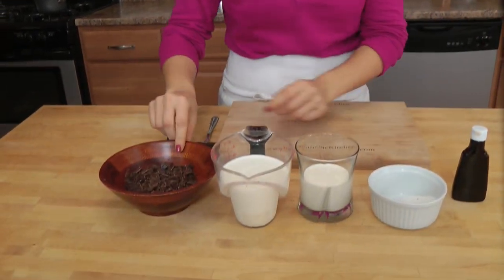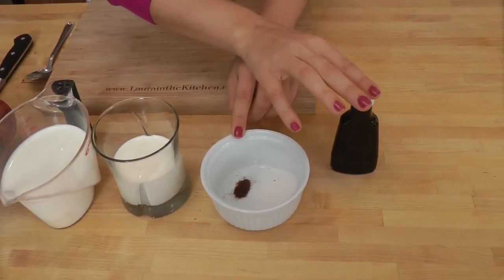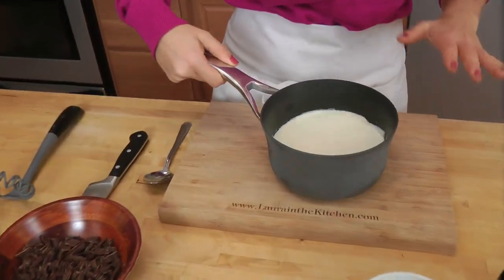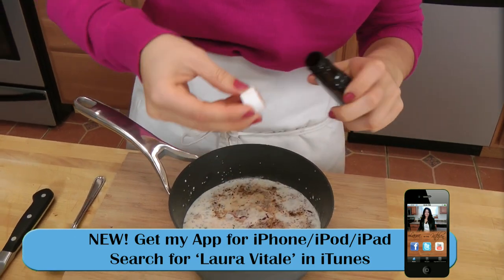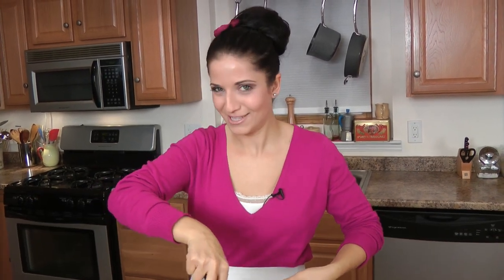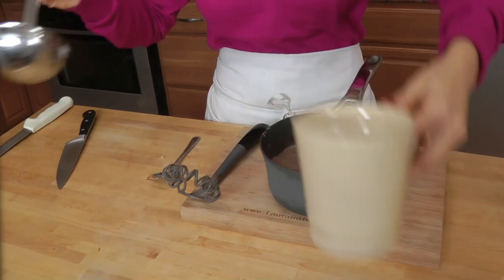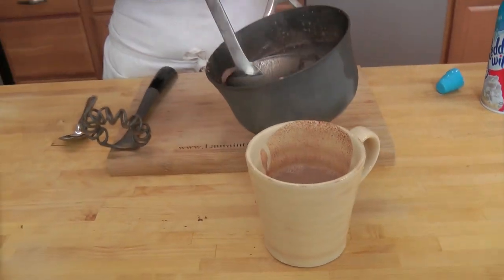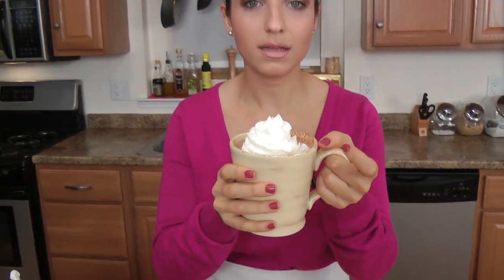Homemade Hot Chocolate Recipe - Laura Vitale - Laura in the Kitchen Episode 249